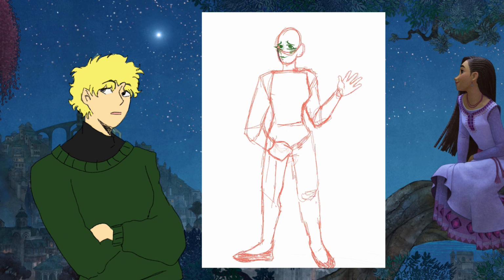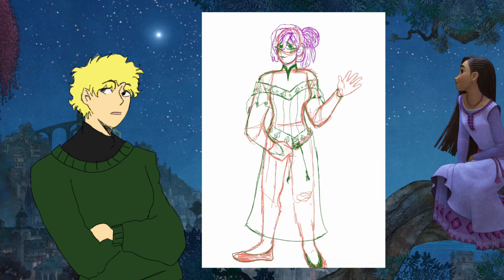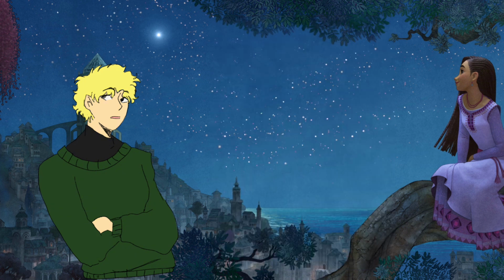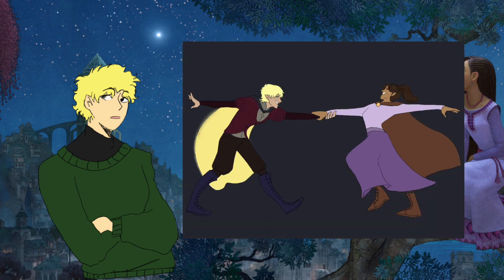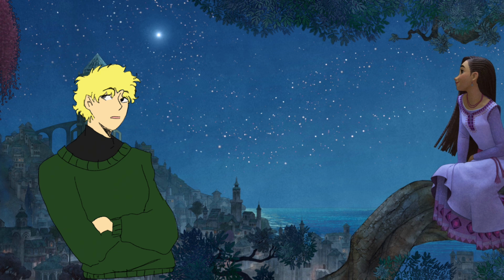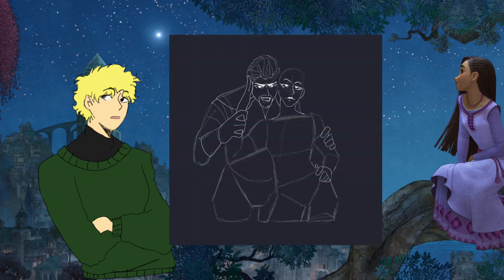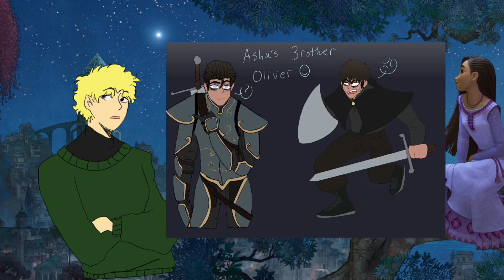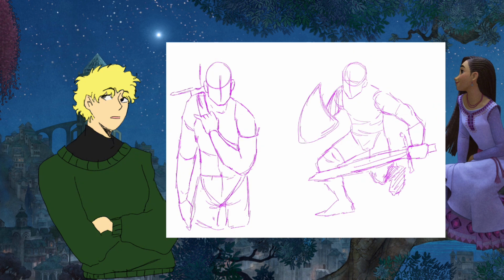So I’m rewriting the movie wish ☆ part one ☆|| concepts + commentary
(If TikTok stays a thing😭)